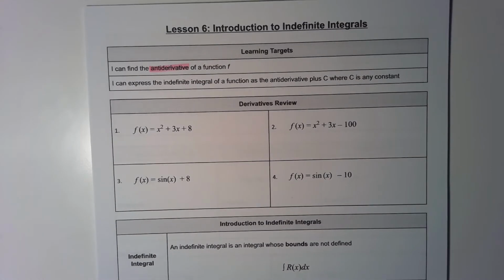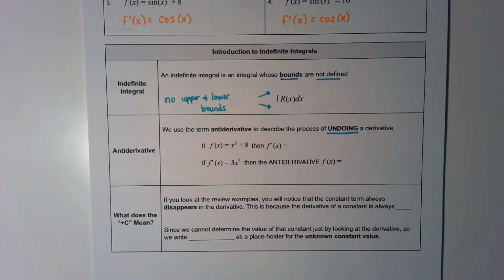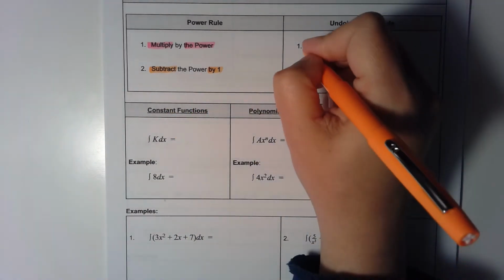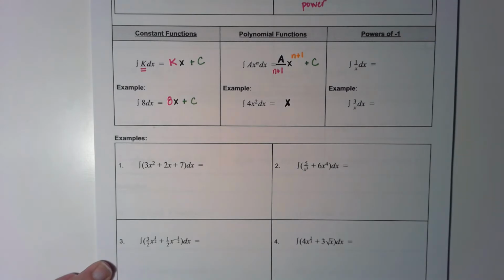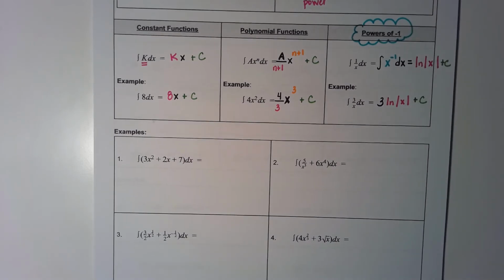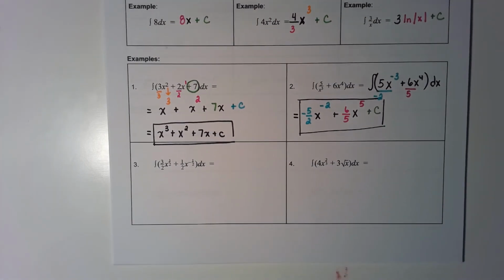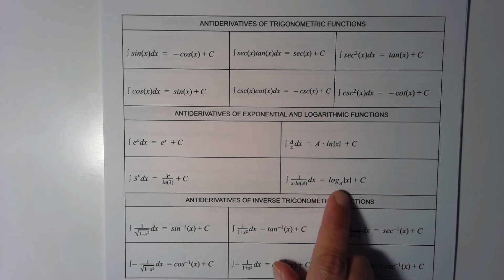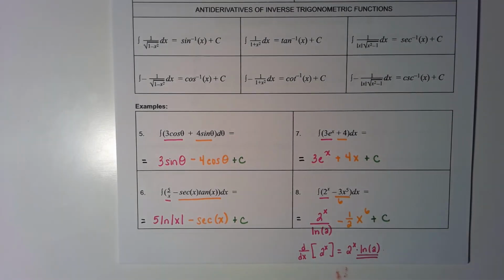AP Calculus AB Unit 6 Lesson 6 Video 2020-2021